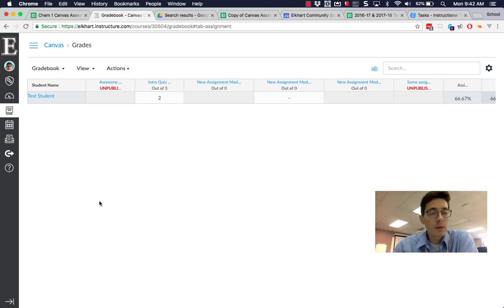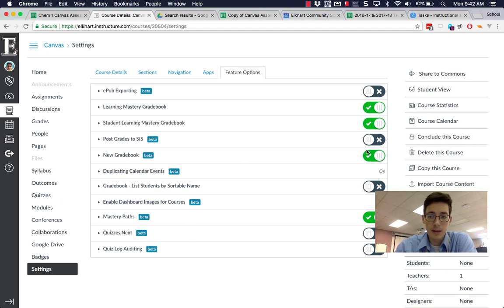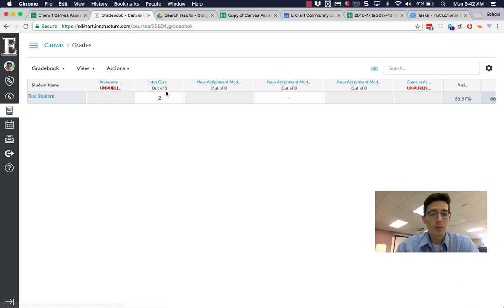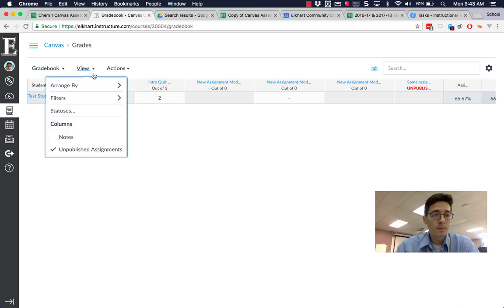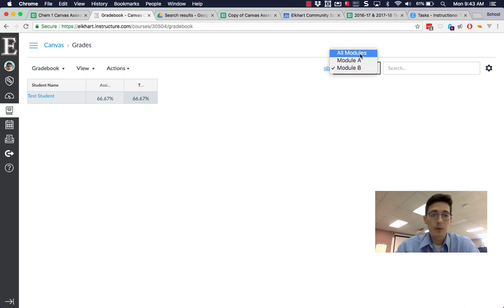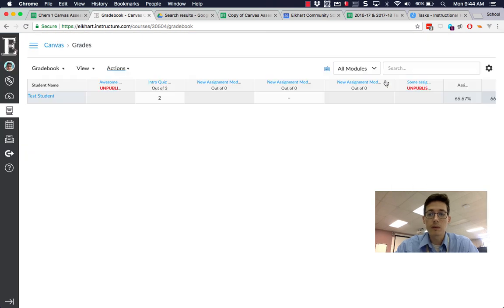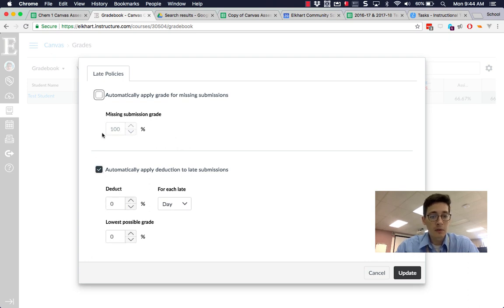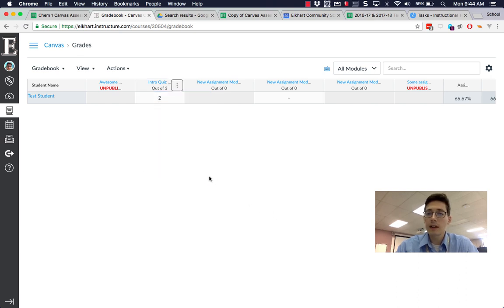The New Canvas Gradebook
Canvas has a new gradebook that you can enable for your course. It adds filtering options as well as some automatic scoring tools that make  grading much faster. This video shows how to turn the new gradebook on and how to start using the new tools quickly.

== LINKS
📝 Elkhart Instructional Blog